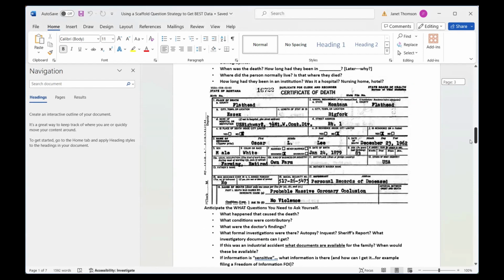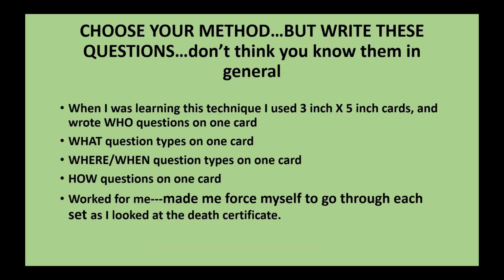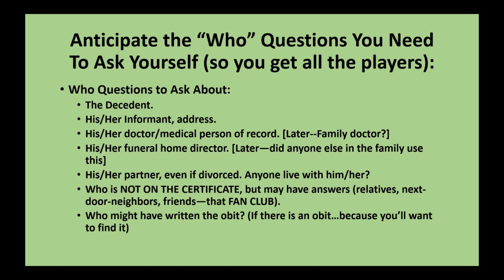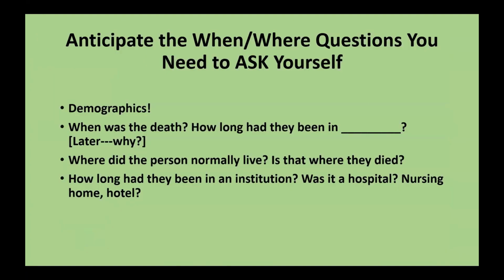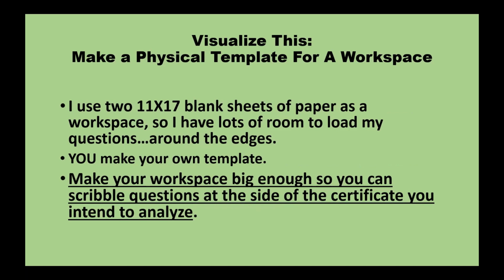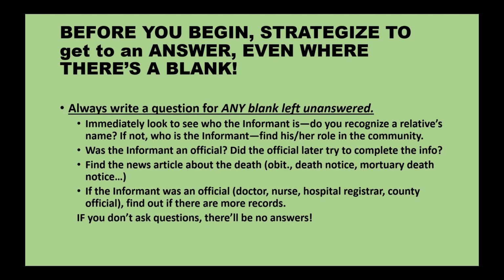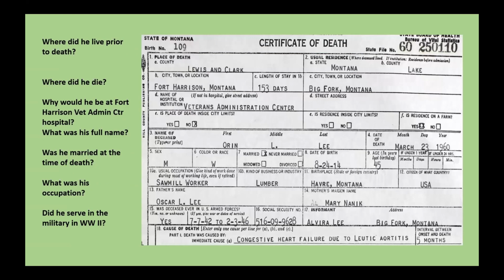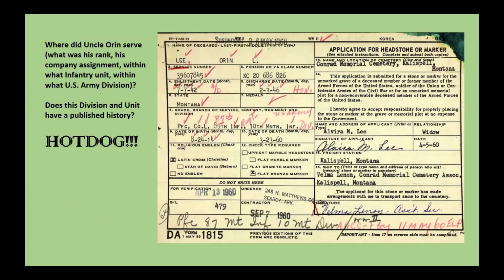Using a Scaffold Question Strategy to get BEST info from a Death Certificate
Topic:  When genealogists find a death certificate we whoop with glee---and sometimes forget to look at all of the other info available on the certificate! Sometimes, when we look back at it, we discover VALUABLE INFO that we missed! But there’s a way to get the best info!

Questions---who, what, when, where, why, how, etc., are a framework—a scaffold for all of the documents we use in genealogy. When used consistently they provide genealogists with the means to get the information needed, analyze all of the info on the certificate, self-direct to more information, and to write a conclusion based on what you find.

Today, we’ll learn to apply a scaffold of the questions genealogists should ask to get best information from a death certificate. This scaffold is a valuable reading strategy and useful with all types of documents.  But…you need to preplan to use the scaffold, or you’ll miss great info! So---plan before you focus in on just one thing in the document you are examining.